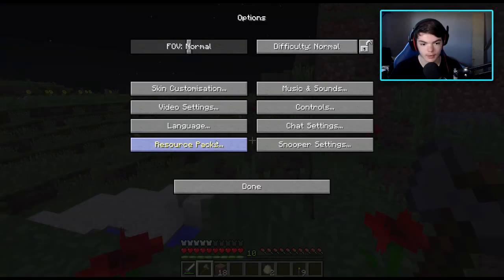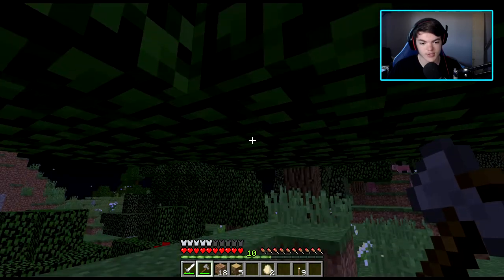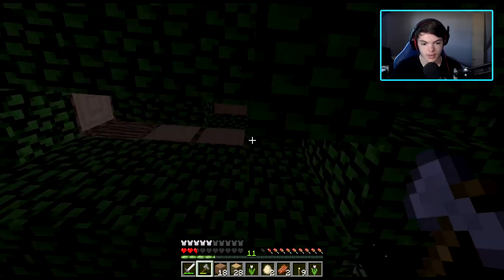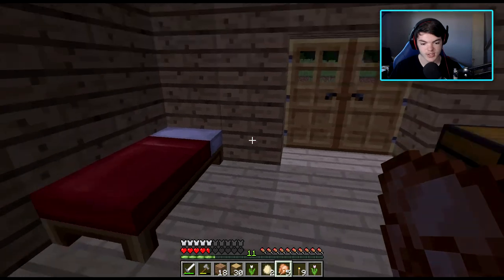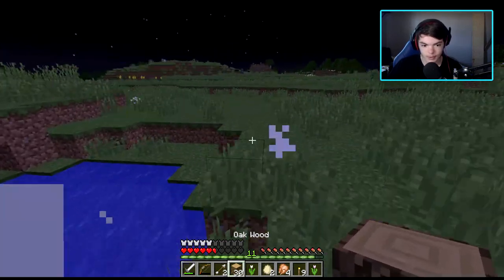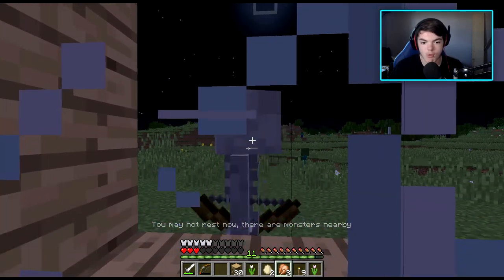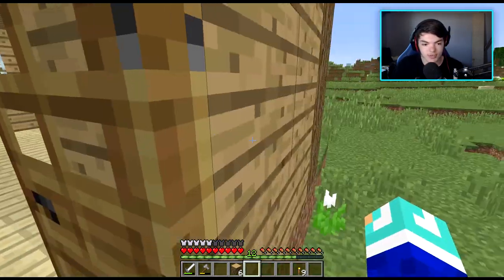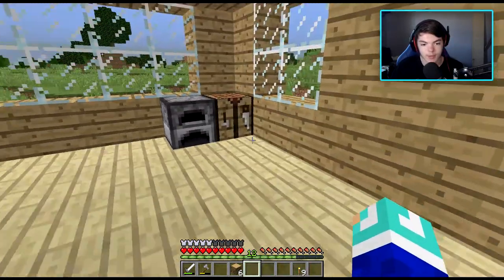Super Awesome Survival #6 - 1.12 IS FINALLY HERE!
Check Description here for links and more!

Keep The Diamond Power Alive!

Outro:
Song: Journey - Jim Yosef